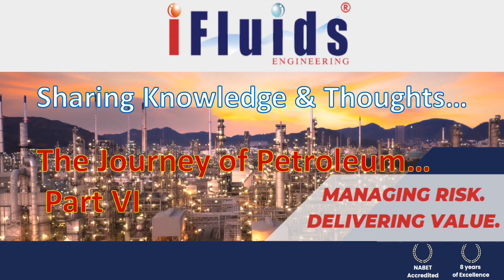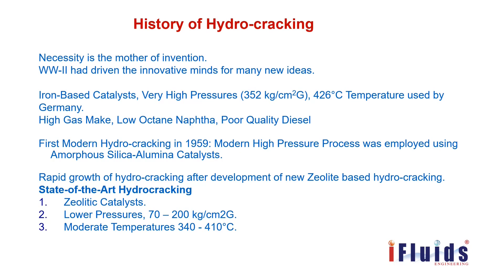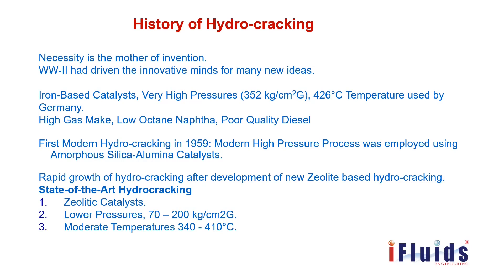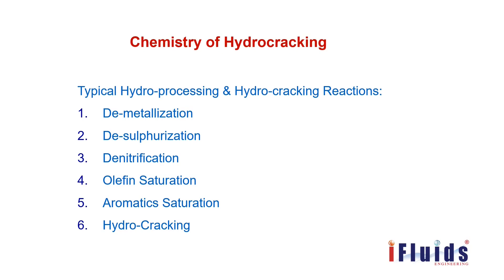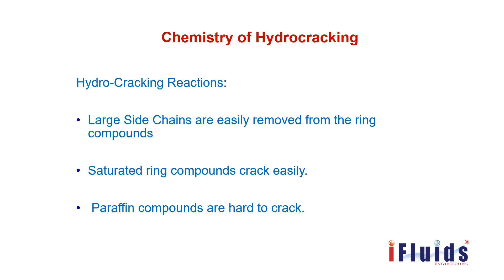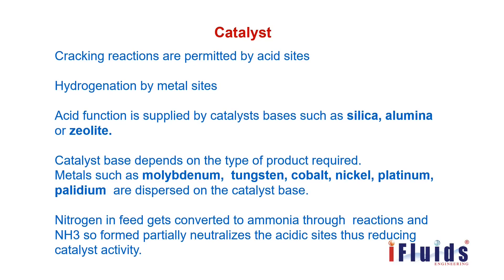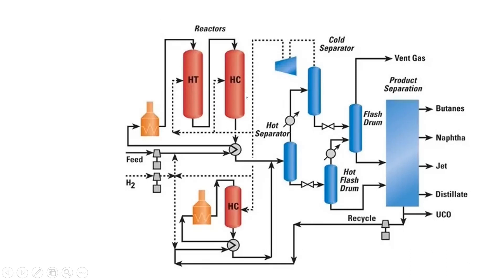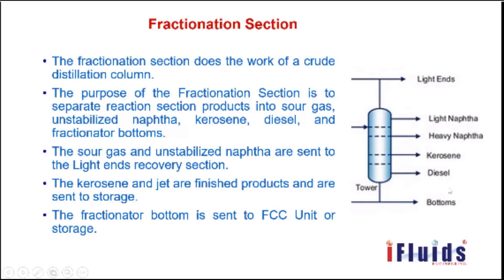The Journey of Petroleum - Part 6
Learn about the Basics of Petroleum Sectors through this detailed video prepared by our in -house subject matter expert

   Topics of Discussion:
Topics Covered :
Hydrocracker Unit
1.Chemistry of Hydrocracking
2.Process Configurations
3.Process Descriptions
4. Process Variables